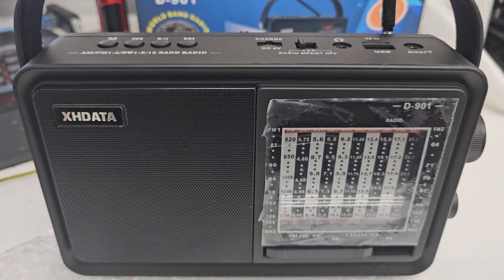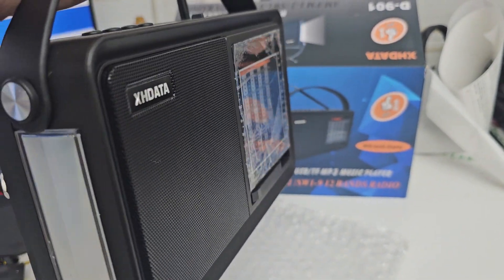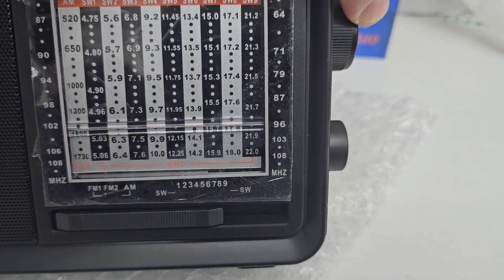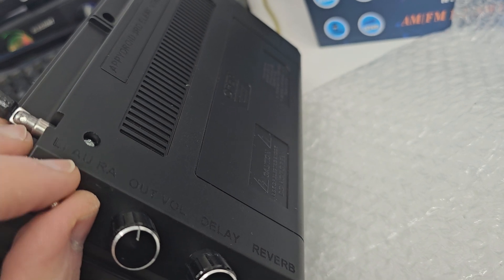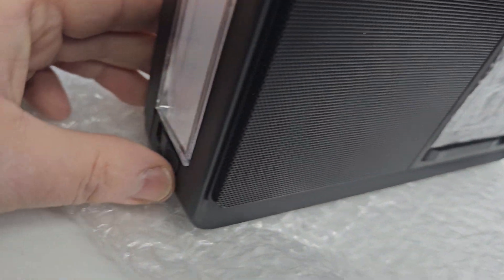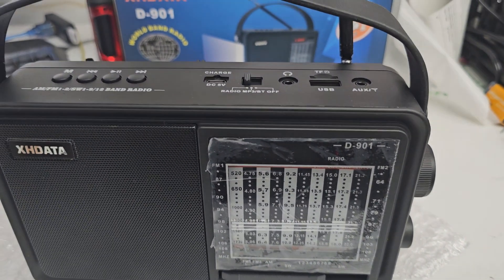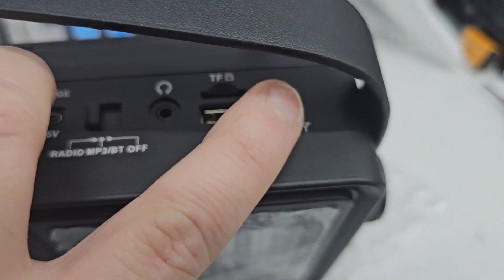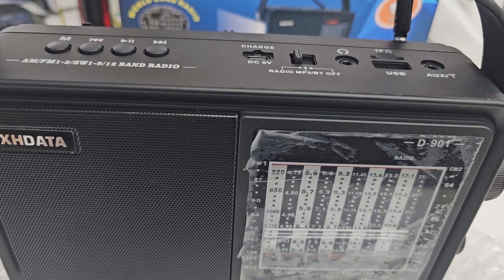3rd Elemental Pro FX setup guide.